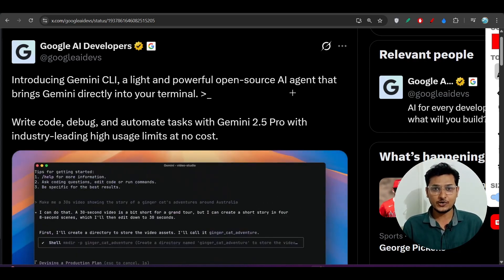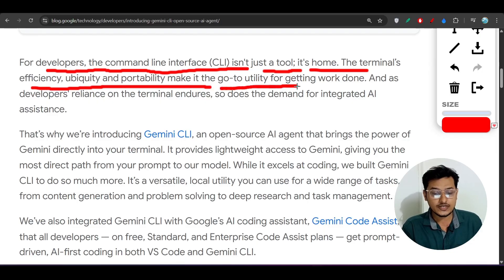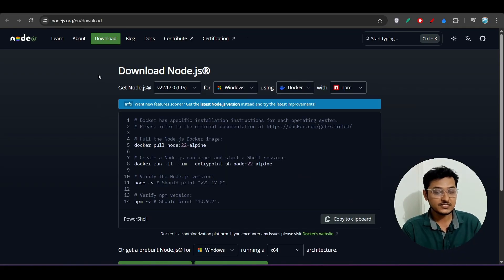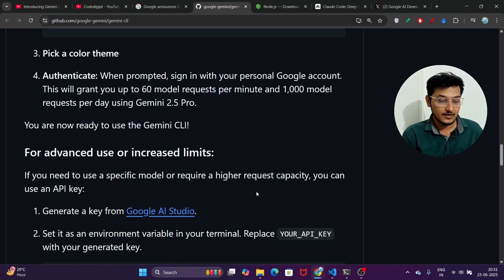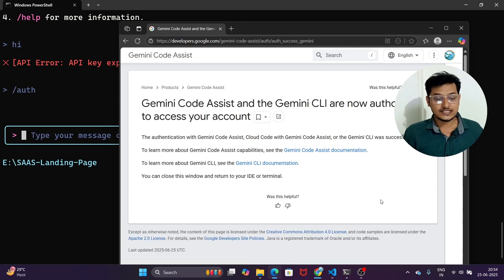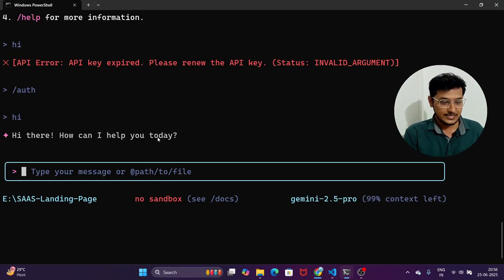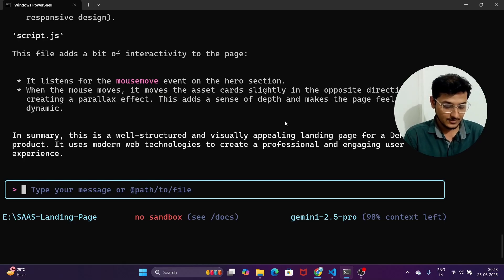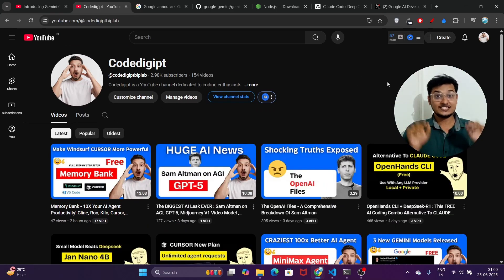Gemini CLI is INSANE! Google’s Free AI Agent BEATS Claude Code with Free Gemini 2.5 Pro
Google just dropped a game-changer: Gemini CLI, an open-source AI coding agent powered by Gemini 2.5 Pro — completely FREE!
In this video, I show you how to use Gemini CLI and why it’s a serious threat to Claude Code, Cursor, and even GPT Coders.
If you're a developer, this tool will 10x your productivity without spending a dime!

⏱️ Timestamps:
 Intro
What is Gemini CLI?
How to Install Gemini CLI
 Live Demo with Gemini 2.5 Pro
Claude Code vs Gemini CLI
 Best Use Cases
Final Verdict

claude 4
clade 4 opus free coder
google stitch
v0 alternative
google jules
jules google
google io
void
void ide
void editor
void ai
cursor alternative
cline ai
software engineering
Trae ai
stop paying for cursor ai
Cursor ai
windsurf ai
windsurf ide
ai agentic ide
cursor ai
ai code king
worldofai
free cursor alternative
beats vscode
free api
claude 3.5 sonnet
bytedance ai
develop full stack apps
ai coding
deepseek r1